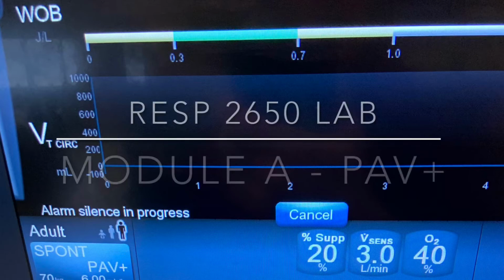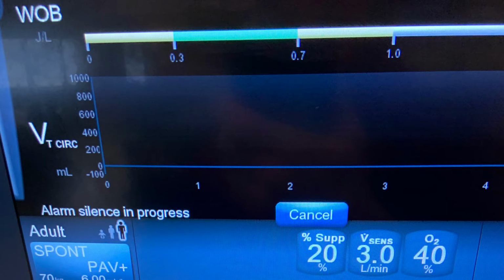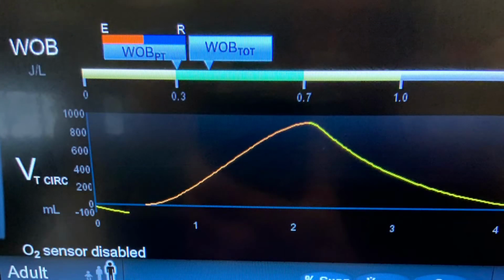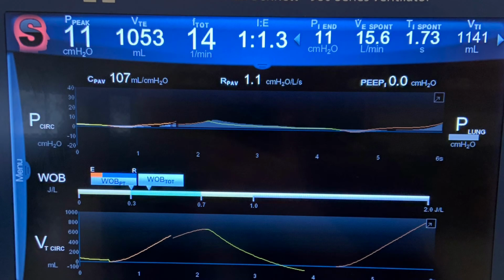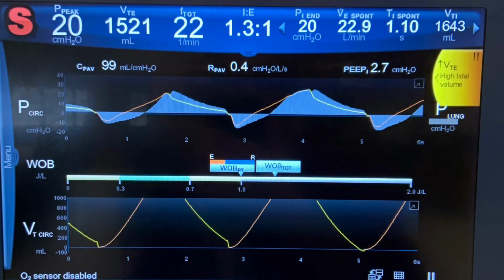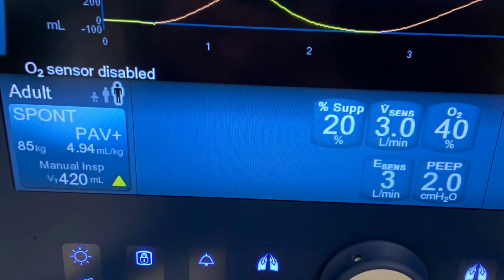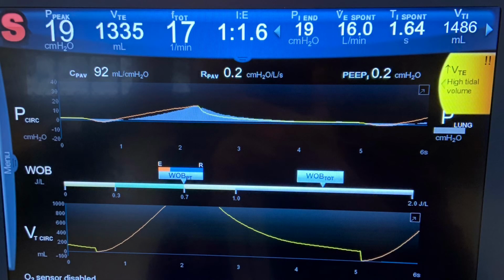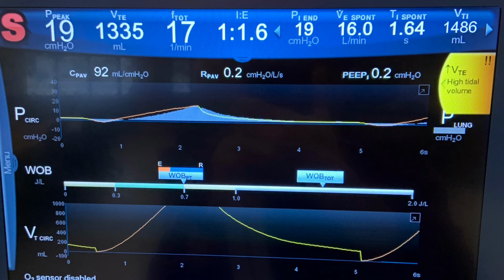RESP 2650 Lab Module A - PAV+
Observe changes to ventilator graphics when changing breathing patterns and PAV+ support settings